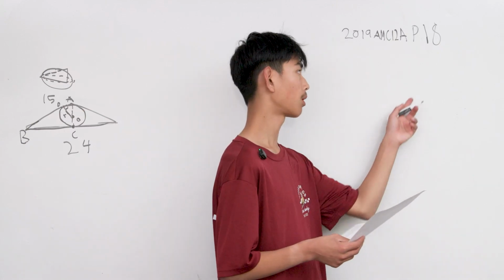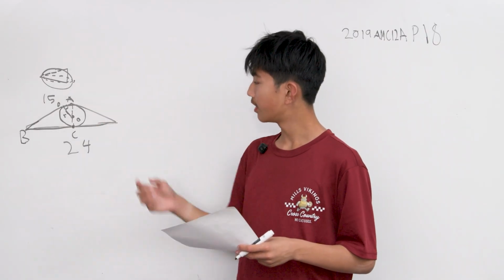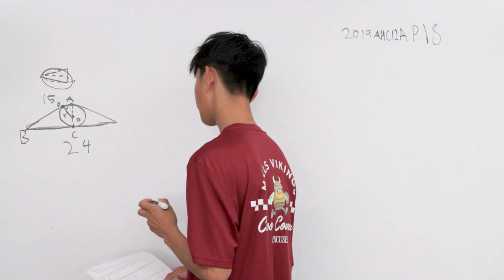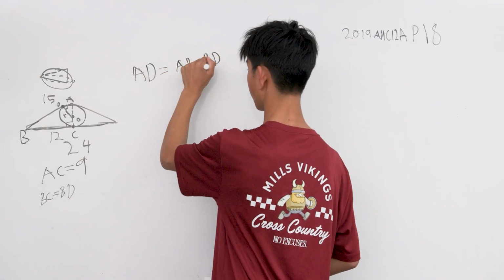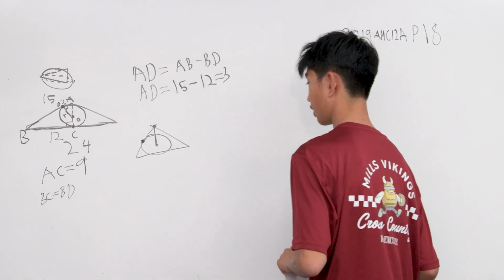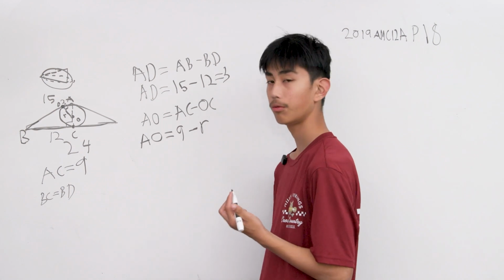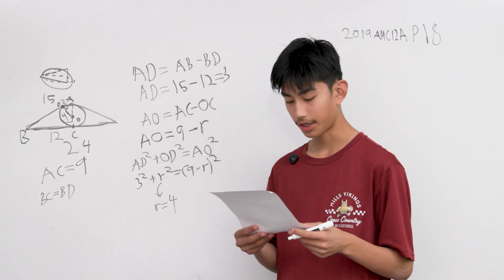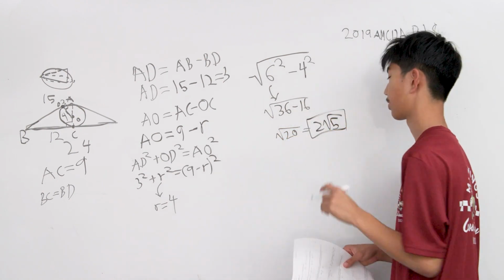2019AMC12A P18--Complex Fractions